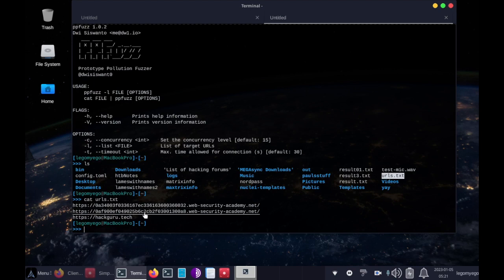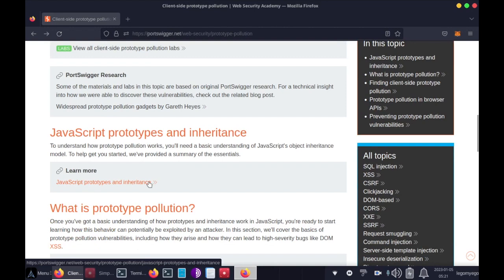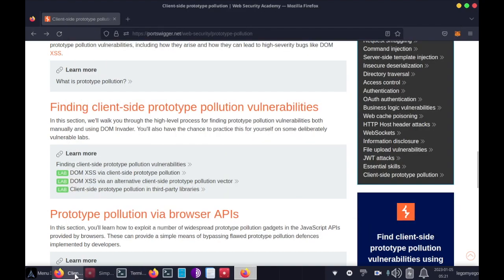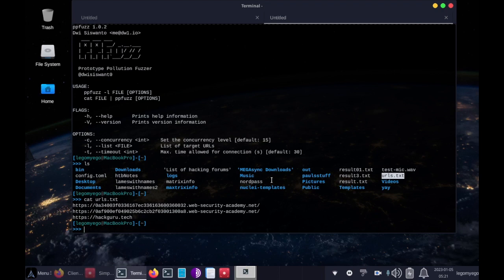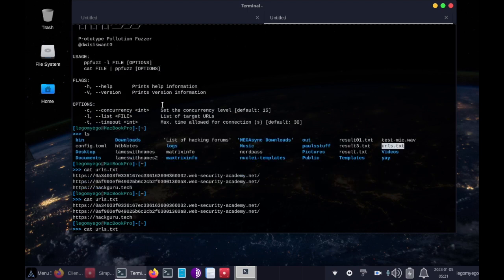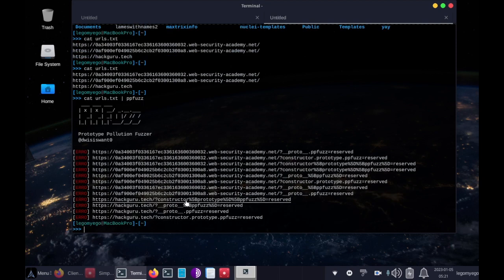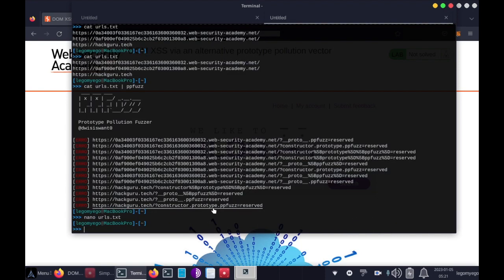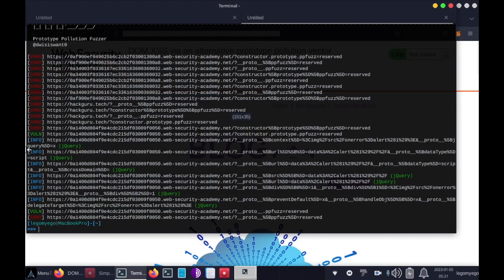Prototype Pollution Fuzzer - BlackArch Linux #16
In this video I scan my website and others for client-side prototype pollution vulnerabilities. I also briefly explain how these bugs work.